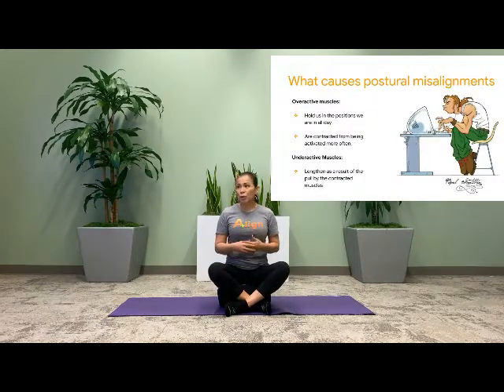Overactive Underactive muscles